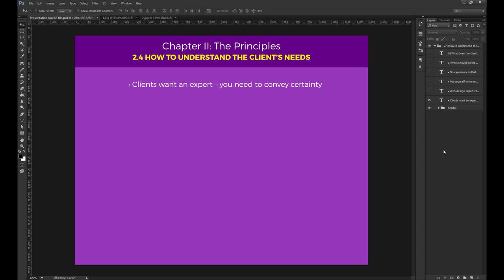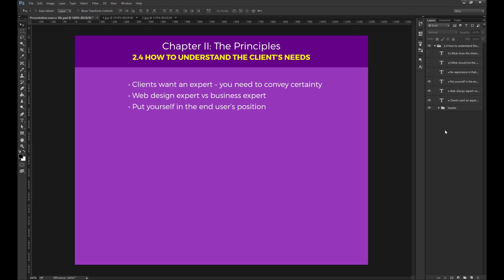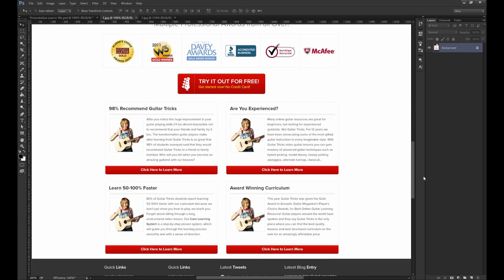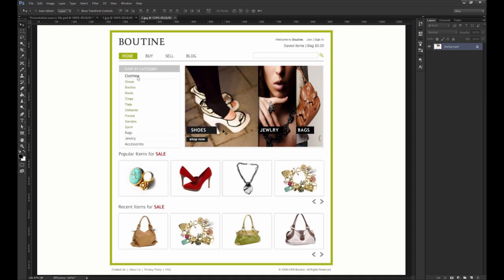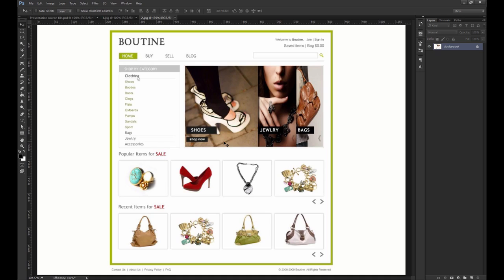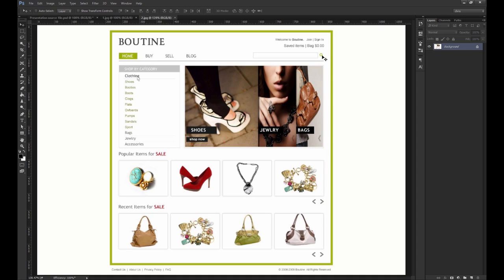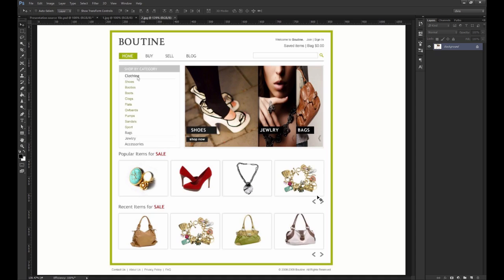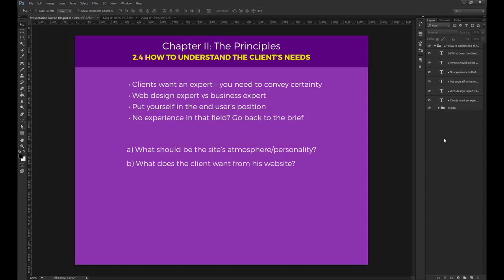004 How to understand the clients needs